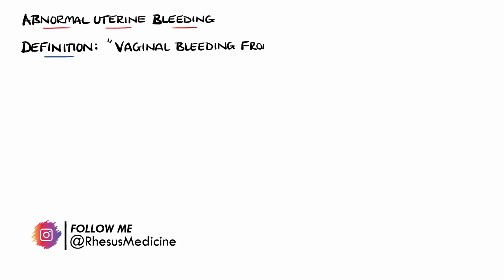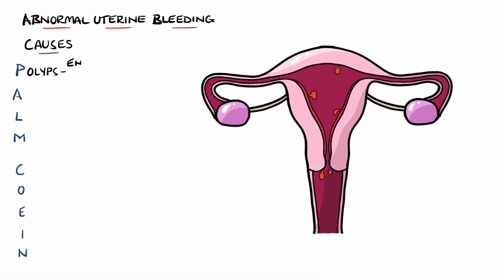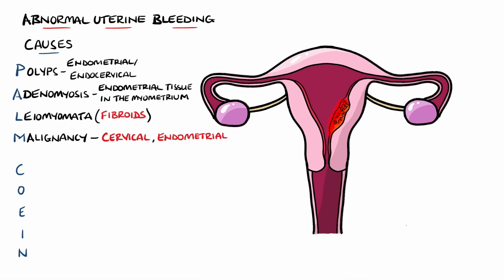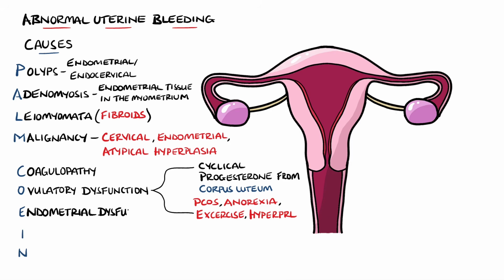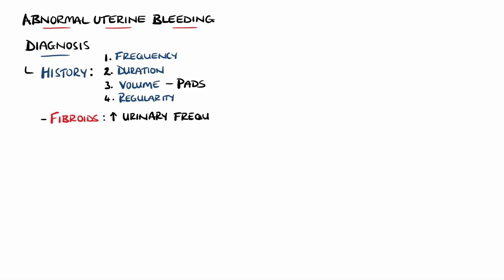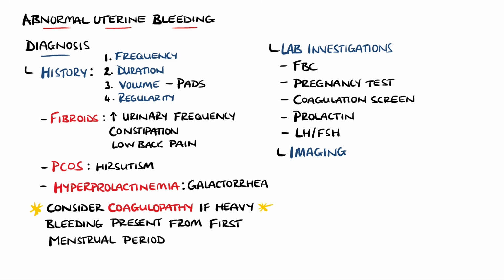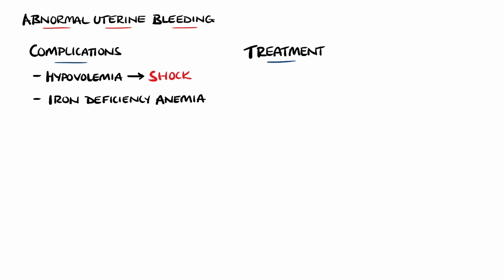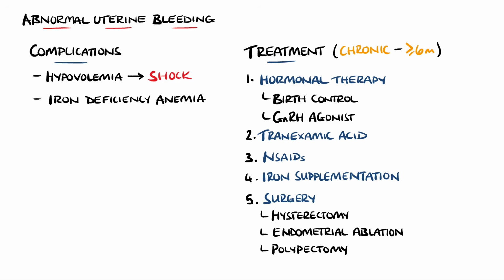Abnormal Uterine Bleeding (AUB) - Menorrhagia & Heavy Menstrual Bleeding | (Including Mnemonic!)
📌 Everything you need to pass, in one app: my notes, 5,000+ exam questions, an AI tutor, and a study plan that brings every topic back before your exam

Abnormal Uterine Bleeding is a term that is used to describe abnormal variations in menstruation, and include menorrhagia and heavy menstrual bleeding. In this video we cover what are the causes for abnormal uterine bleeding using the mnemonic PALM COEIN. Also included is the treatment for abnormal uterine bleeding.

Video Timestamps:
0:00 What is Abnormal Uterine Bleeding (Definition)
0:53 Causes of Abnormal Uterine Bleeding (PALM COEIN Mnemonic)
3:26 Diagnosis of Abnormal Uterine Bleeding
5:34 Abnormal Uterine Bleeding Treatment

Other Questions answered and video tags:
Abnormal uterine bleeding
Menorrhagia
Heavy menstrual bleeding
Abnormal uterine bleeding treatment
Abnormal uterine bleeding causes
Abnormal uterine bleeding mnemonic
Abnormal uterine bleeding palm coein
Abnormal uterine bleeding animation
Menorrhagia causes
Palm coein mnemonic
Abnormal uterine bleeding aub
Abnormal uterine bleeding causes mnemonic
Heavy menstrual bleeding
Heavy menstrual bleeding causes
What is abnormal uterine bleeding
What causes abnormal uterine bleeding

IMAGES:
No changes made